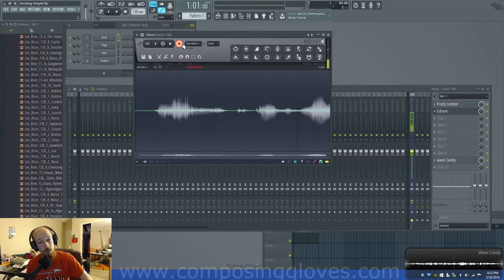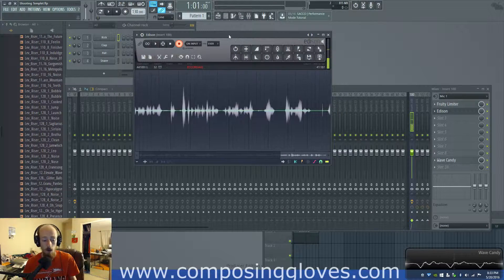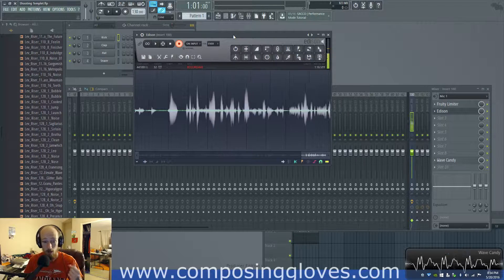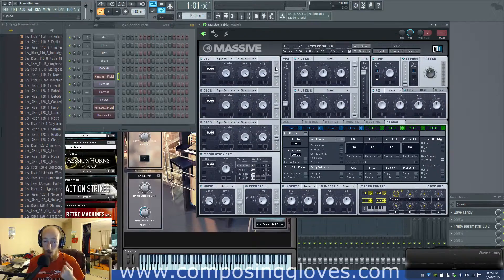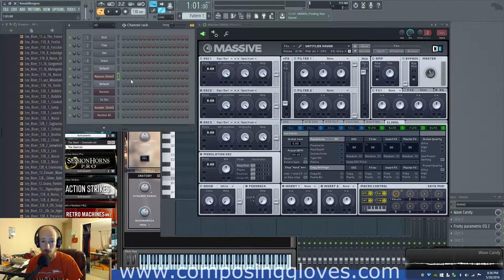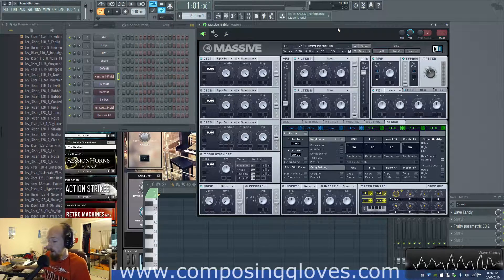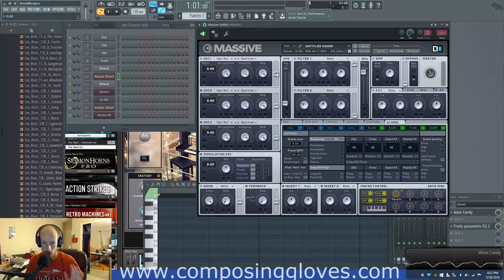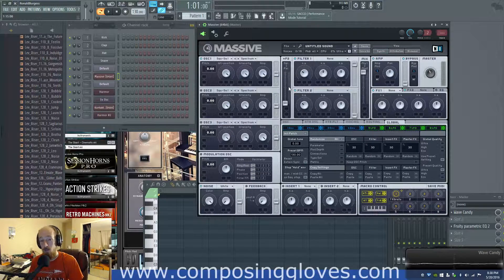Sound and Synth Basics 27 - MIDI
Musical Instrument Digital Interface or MIDI is performance data. IT IS NOT SOUND. It tells a sound module how to behave. Its spec is impressive and flexible. It is the foundation of DAW's and leveled the playing field to the common enthusiasts. Use MIDI well.